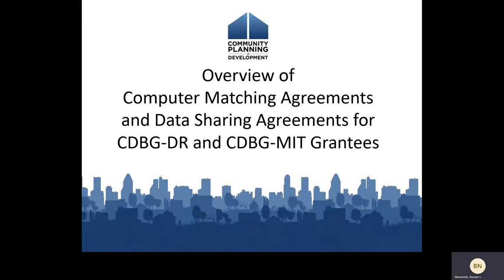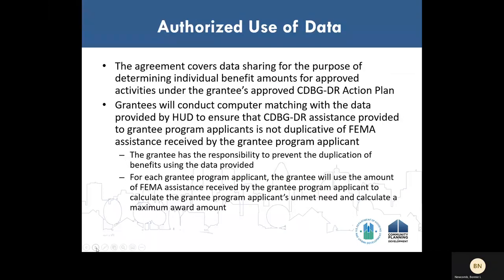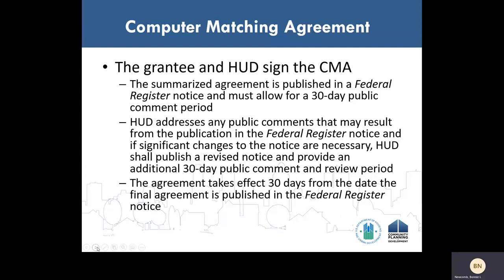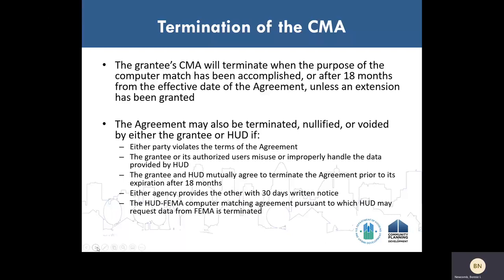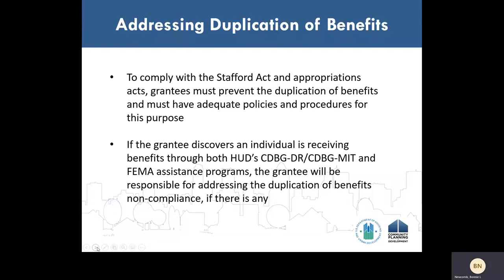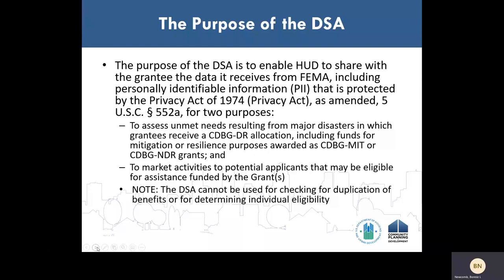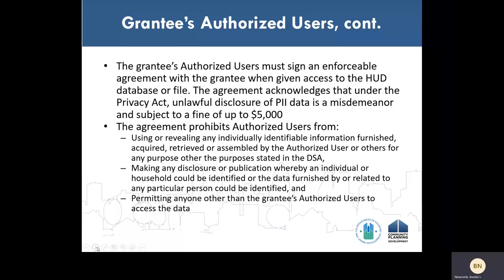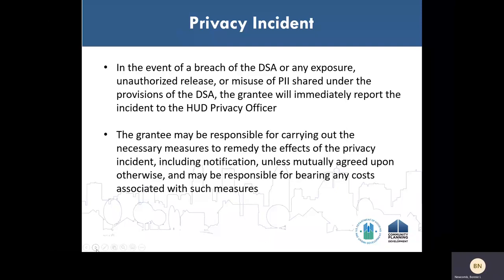Computer Matching Agreement and Data Sharing Agreement overview for CDBG-DR and CDBG-MIT Grantees